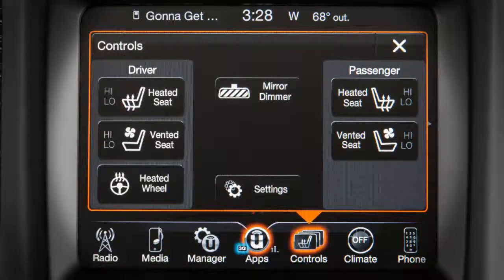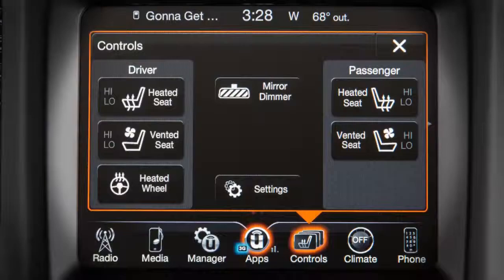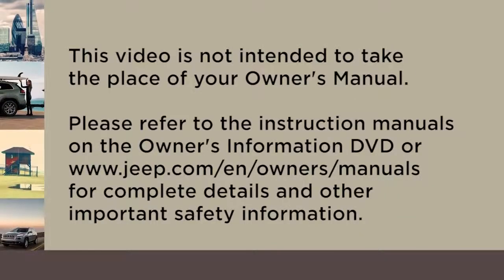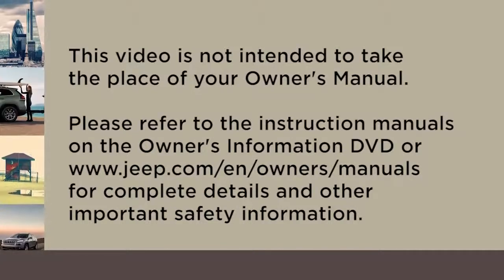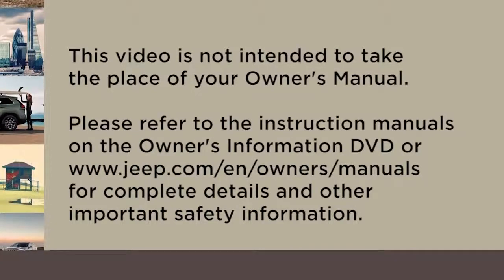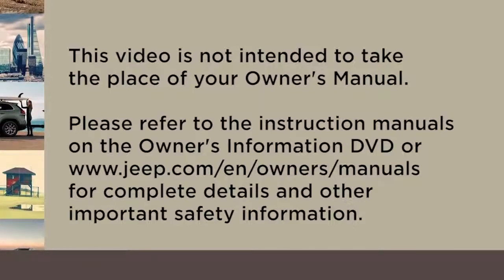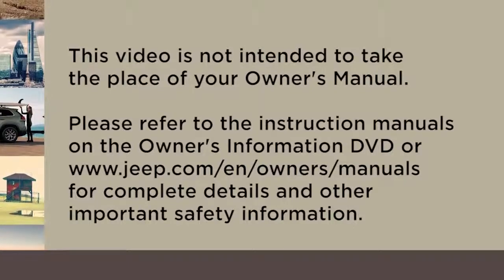2016 Jeep Cherokee | Heated/Vented Seats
Learn how to use your heated and vented seats for increased comfort in unpleasant weather conditions.